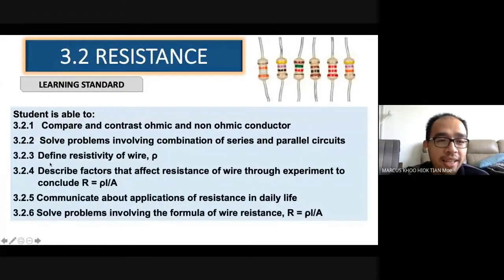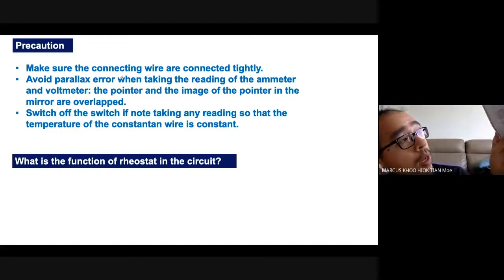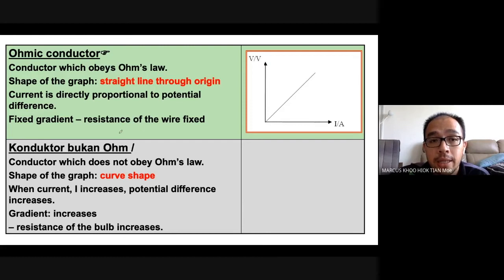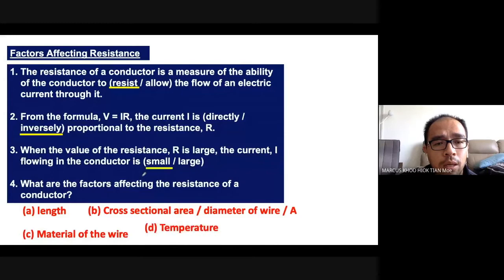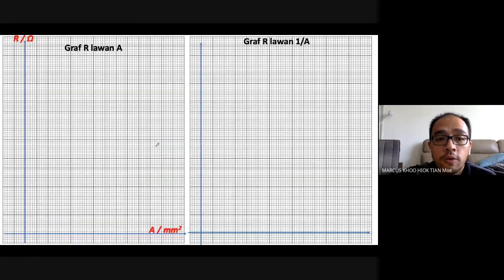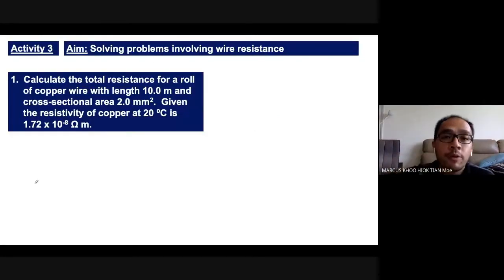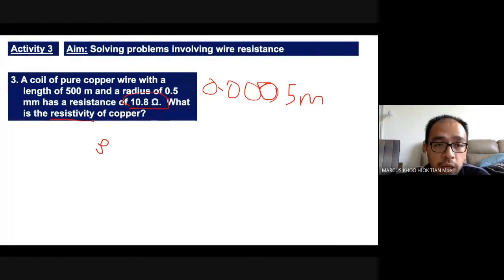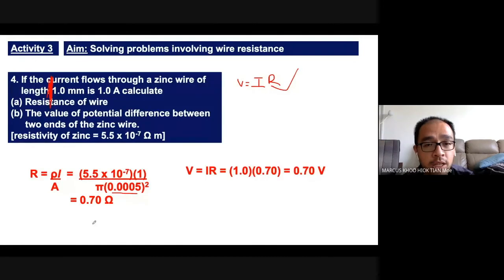Online Classroom Series 2021: Form 5 Physics Resistance (Part 4) 24 June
Sorry for the long break! We continue our look into the resistance of a conductor by discussing the relationships between potential difference and current for Ohmic and non-Ohmic conductors, also the experiments involving the factors that affect the resistance of a conductor and also some problems involving the resistance and resistivity formula.